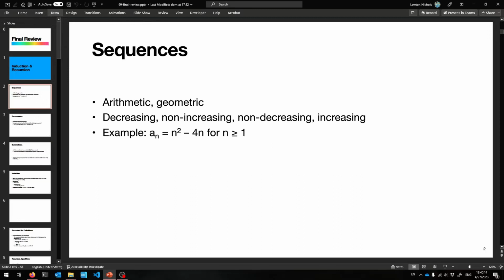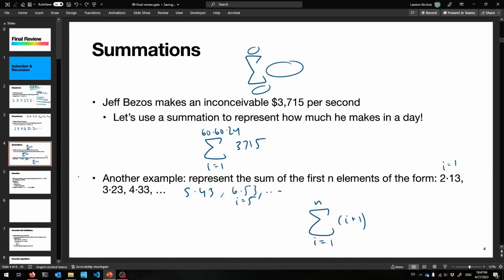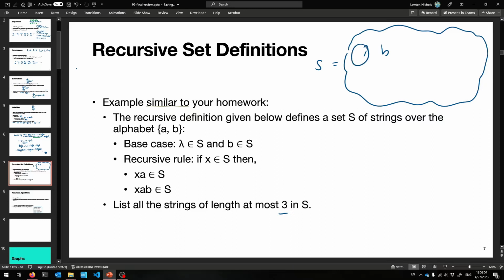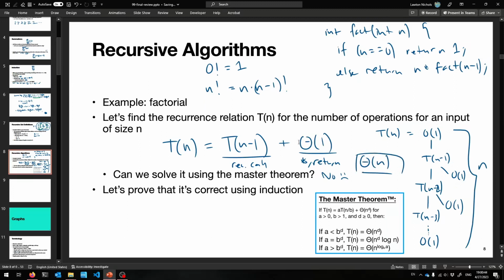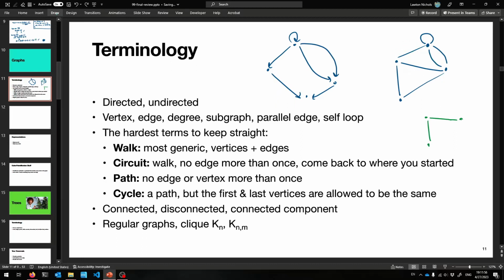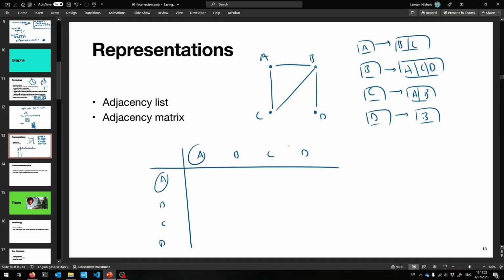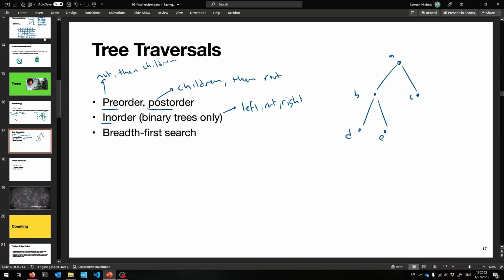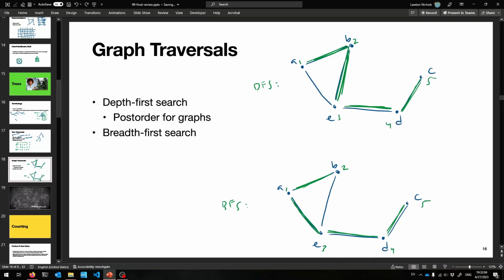(S23) CSCI 26 Lecture 30